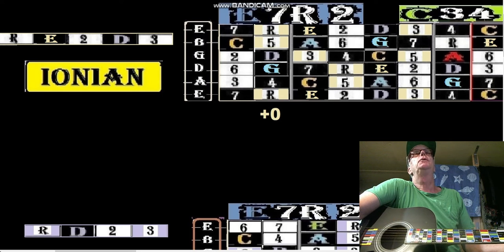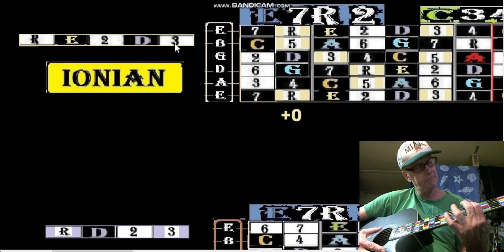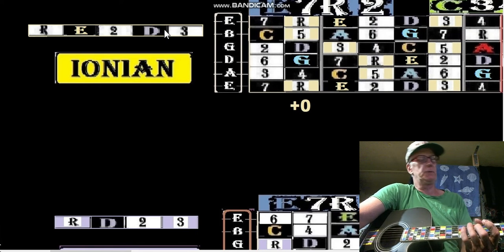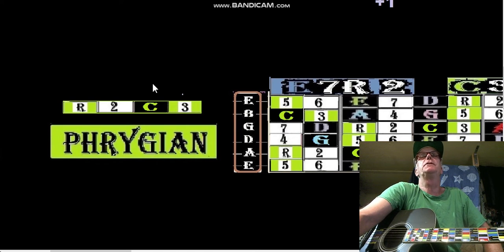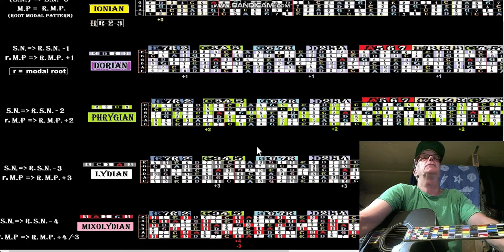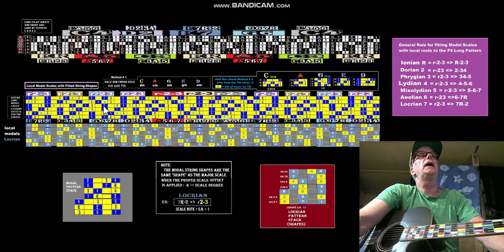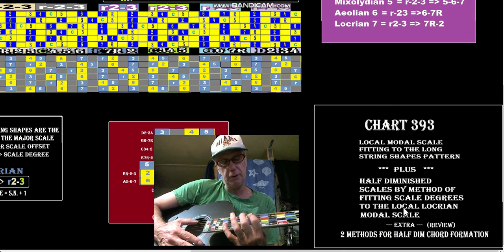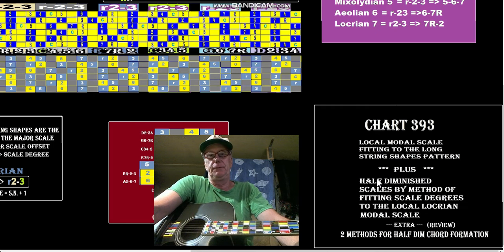Andys Free Guitar Charts Videos Lesson Chart 393 394 Part 4 of 6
Chart 394 Local count Modal Scales Fitted to String Shape Shell Patterns. When you count a modal scale from its own local root it is easier to find the modal chord ( R-3-5 ).  Know this and how to use it when counting modal scale steps like the 3rd of Phrygian (iii) you add 2 to that and play the 5th (V) of the root pattern. It gives your scales expansiveness you only had by CAGED relationships before, plus easy r-3-5 modal chords.
Chart 393 Locrian Study Half Diminished String Shapes and Cage/Scale/chord strategies. Notice the number of String Shape aliases . I also review the 2 best methods for forming half diminished chords (without using the 7-2-4-6 count).

Facebook Group Link Put Together Instructions:

For the Full-length video and posted charts:
Visit Andy’s Free Guitar Charts Facebook Group:
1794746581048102